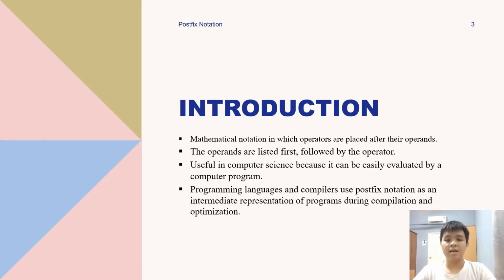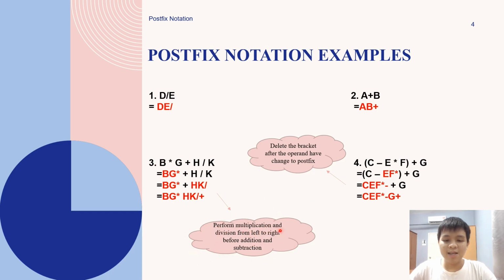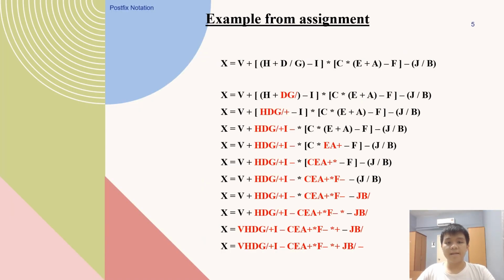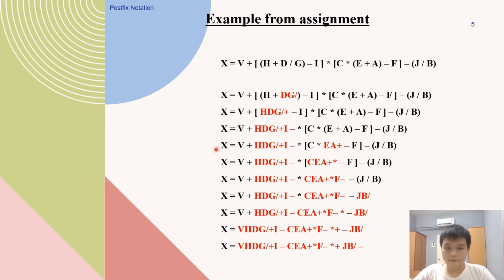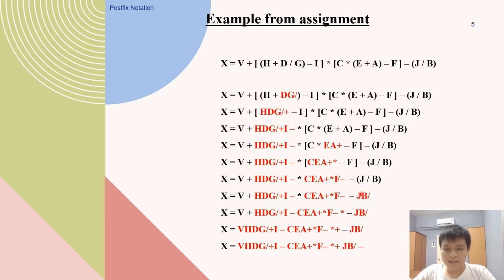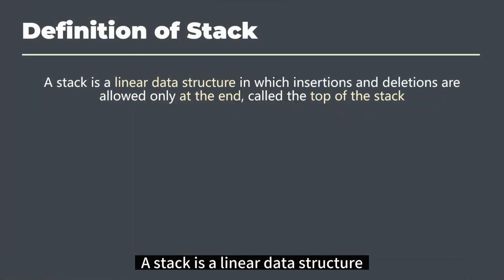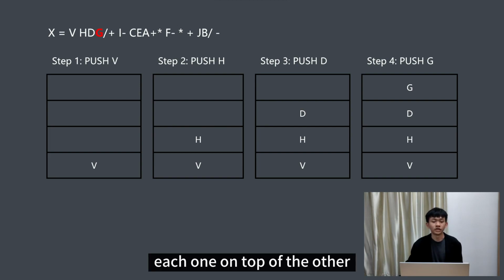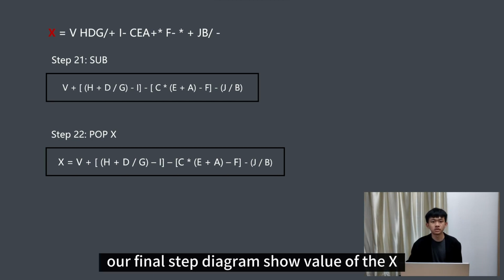DCA5231 Computer Architecture Group 14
Group 14
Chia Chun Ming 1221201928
Chia Min Jeng 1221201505 (presenter)
Lau Yong Pin 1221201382 (presenter)
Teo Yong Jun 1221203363